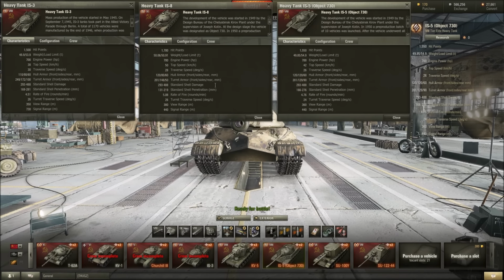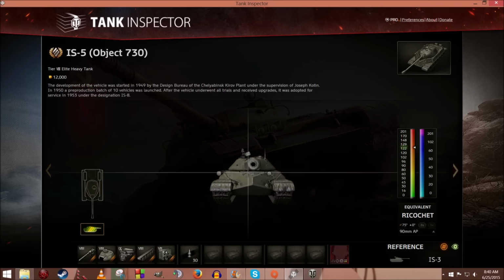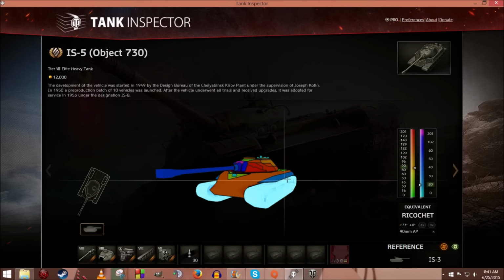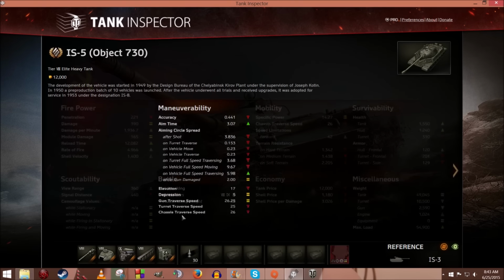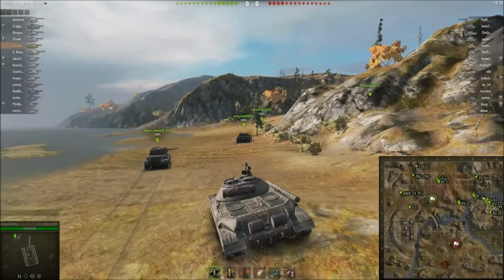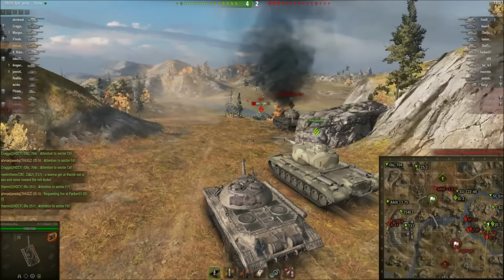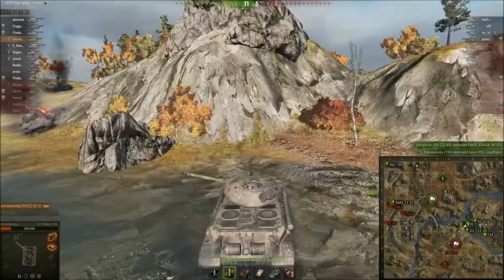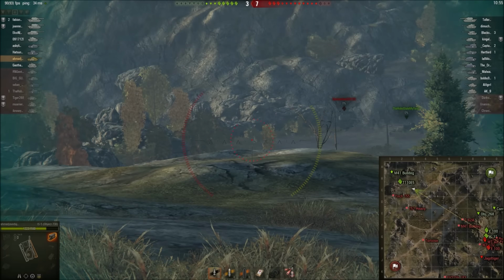WOT Ep 89 - IS5 (campaign reward tank) review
Today we look at the IS5 and find out how to defeat this tank in battle. This tank was given away as a reward for the Armageddon campaign that happened in world of tanks.